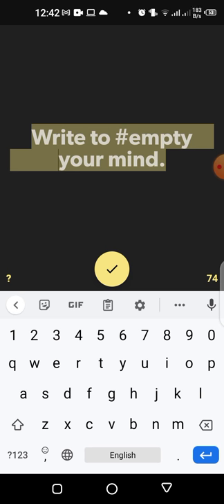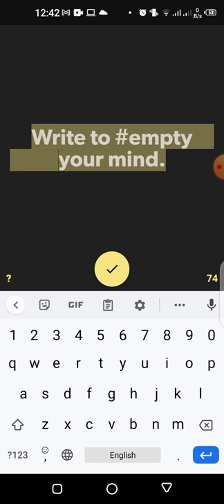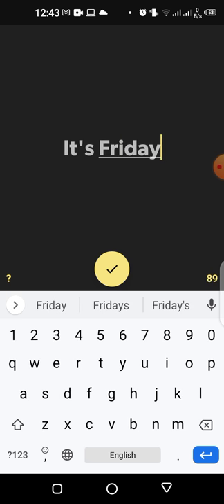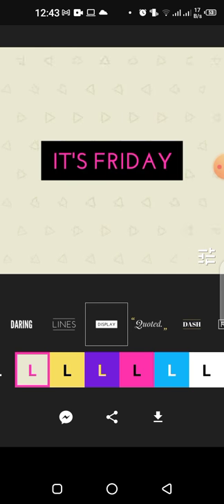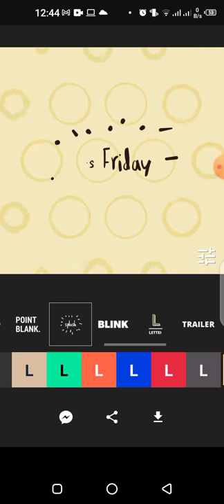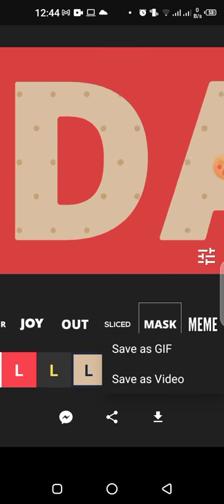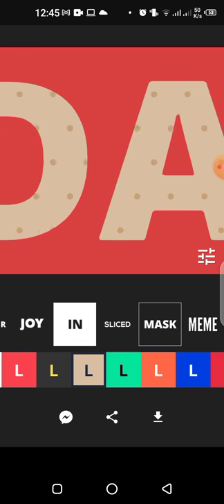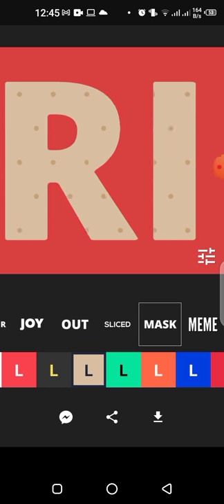How to use Legend